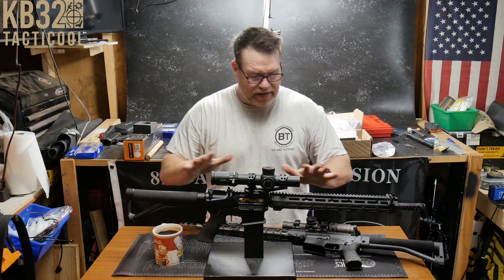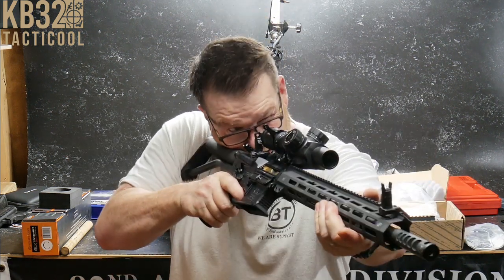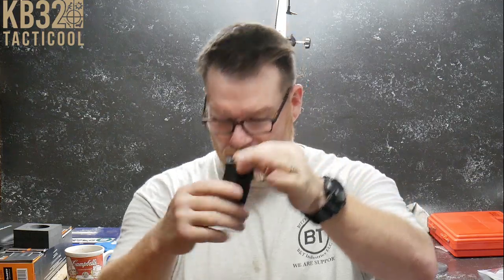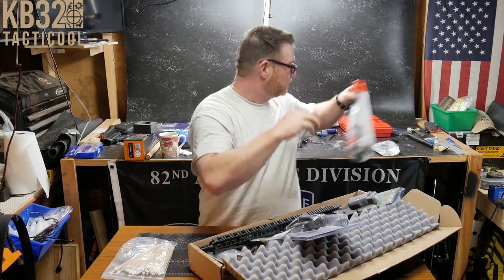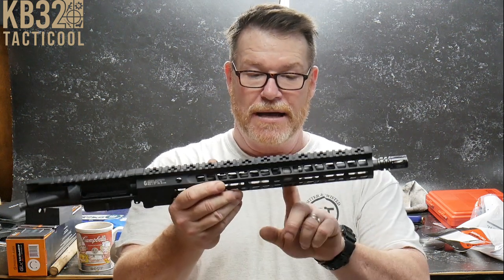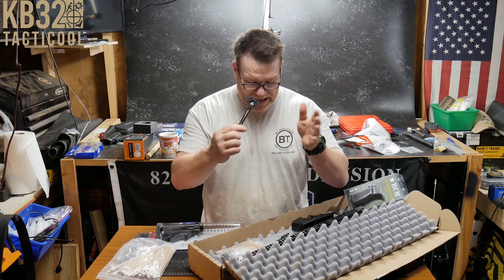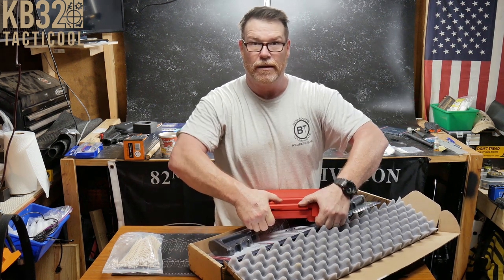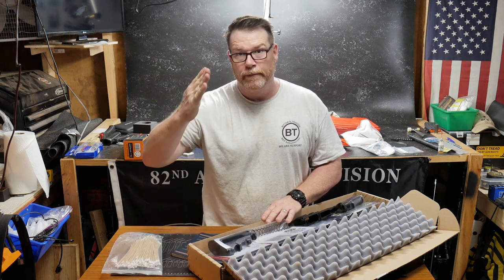Memorial Day Remembrance, Back Up Rifle and Upcoming Build Series